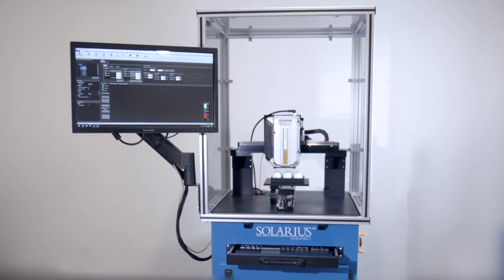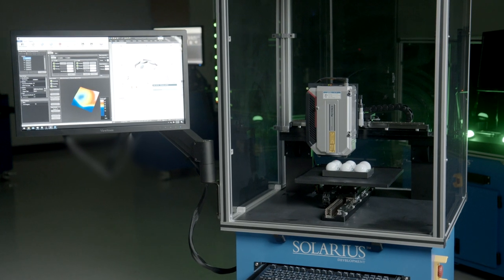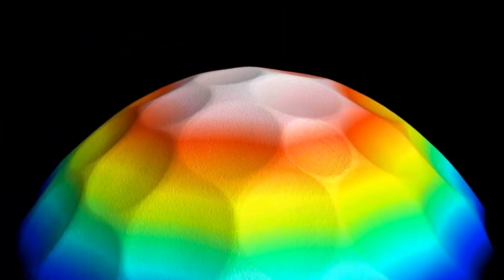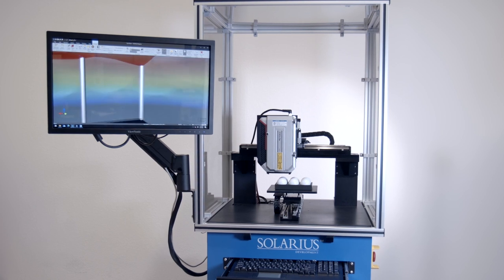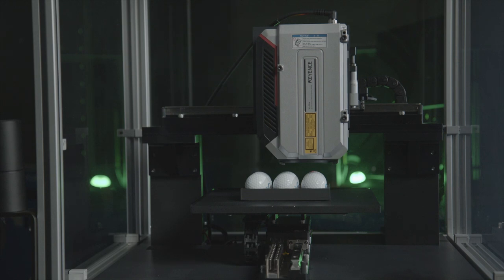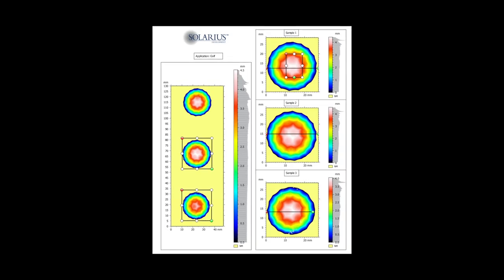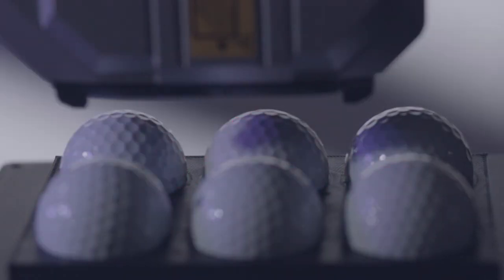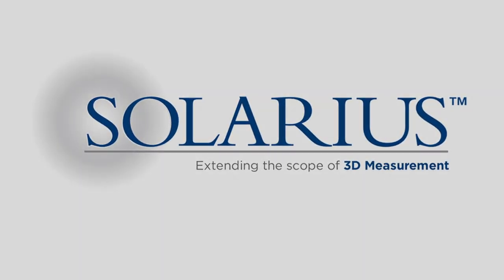Atlas Custom Metrology Solution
Making a golf ball fly and sound the way you want it to be literally is aerospace engineering. The 3D surface topography of a golf ball largely defines its aerodynamic parameters, by this being essential for its trajectory through the air. The Atlas Custom Metrology supports assuring the quality parameters for golf balls as defined by the USGA.